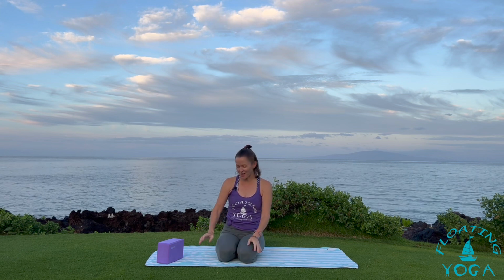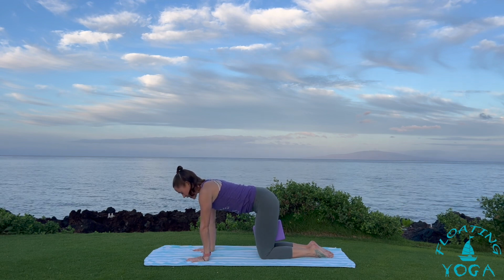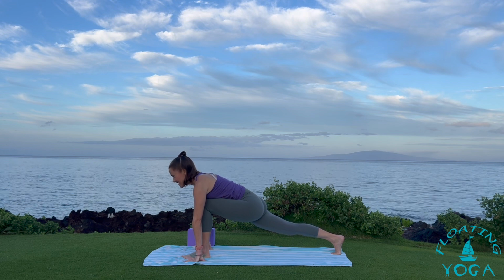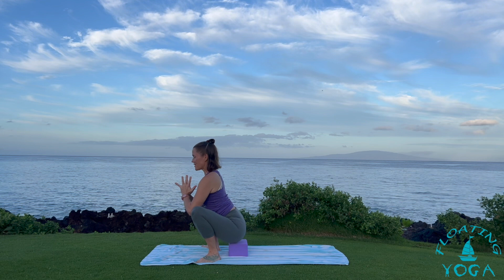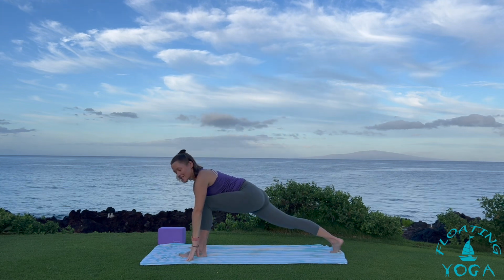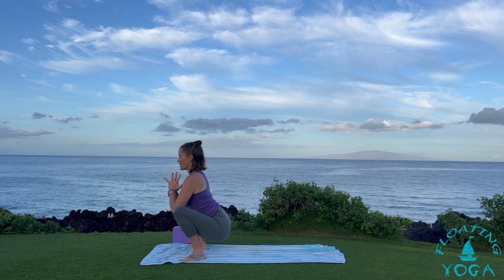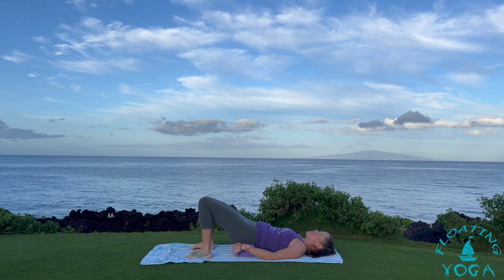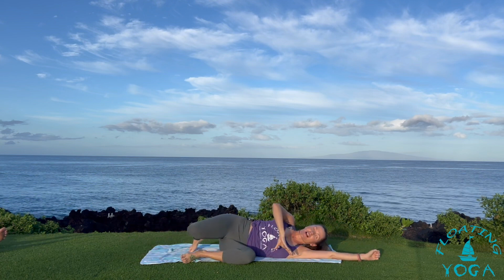40 Minute Yoga Class - Pelvic Floor Focus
⭐⭐ This is a 40 minute flow focused on the pelvic floor muscles to build strength, ease in release, and breathe more fully. This class is was filmed at Kihei Surfside in Maui, Hawaii. Class is taught by Helen Cloots.

Floating Yoga School June 2025 Maui Yoga Retreat is filling up! Don't miss the chance to experience yoga here on Maui!

Join the Floating Yoga School YouTube channel membership to get access to perks:

And check out the other videos on the Floating Yoga School channel for free yoga you can practice at home, yoga for beginners, morning yoga, yoga workouts, vinyasa yoga, power yoga, yin yoga, guided meditation, beginner meditation, and much more!

For more on Yoga Alliance registered 200-hour yoga teacher trainings, online yoga teacher trainings, yoga & adventure retreats, yoga teacher mentoring, yoga studio consulting, and resources for yoga teachers,

Hello!!

✤ Welcome to Floating Yoga School!

We believe yoga should be accessible and fun, and that you should be able to practice anywhere at any time. My goal is to help you improve your mood, balance, flexibility, strength, and mental focus.

I started Floating Yoga School when I was living on a sailboat and literally floating around, and I host yoga retreats, teach online, in-person, and SUP yoga classes, and lead yoga teacher trainings. I live in Maui, Hawaii.

Whether you’re an experienced yogi or a complete beginner, this practice is a refreshing way to connect with nature and deepen your body-mind awareness. It’s more than just a workout—it's a holistic experience that promotes mindfulness, serenity, and harmony.

The content in this video is for informational and educational purposes only. Please consult with a healthcare professional before starting any new exercise or fitness program, including floating yoga. Practicing yoga on water can be physically challenging and may require prior experience in both yoga and water activities. Ensure you are in a safe environment, with appropriate equipment, and consider practicing with supervision if needed. The Floating Yoga School and its creators are not responsible for any injuries or accidents that may occur during your practice. Always listen to your body and practice safely. ⚠️

40 Minute Yoga Class | Pelvic Floor Focus